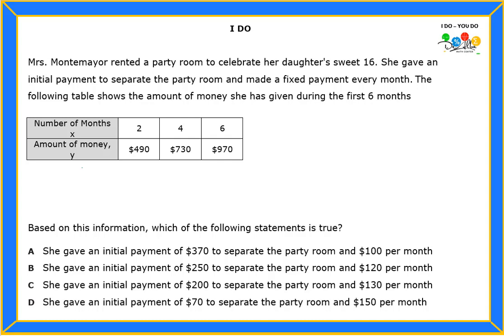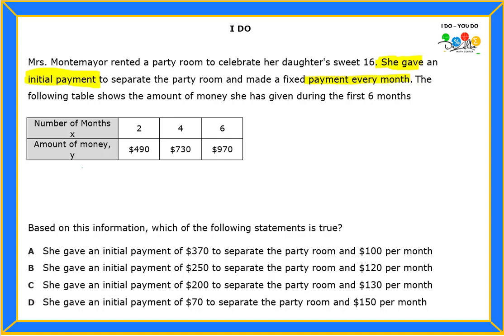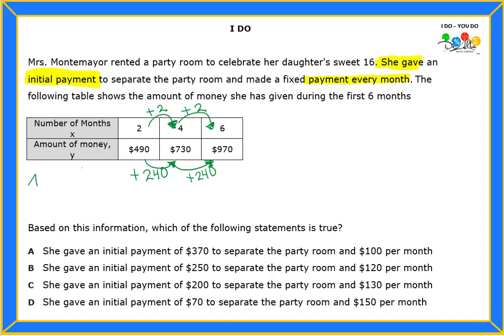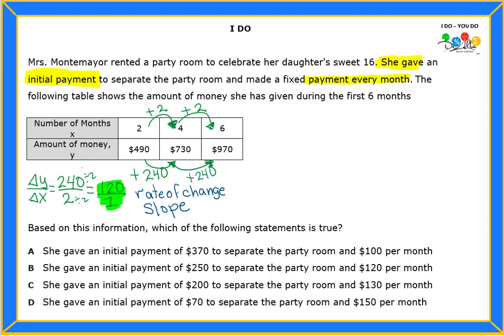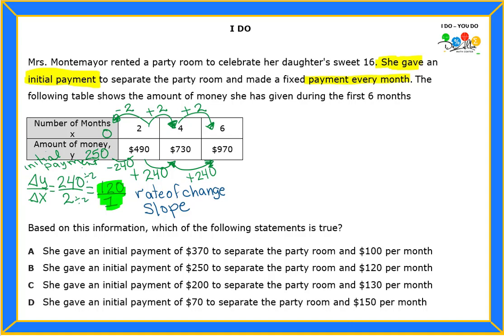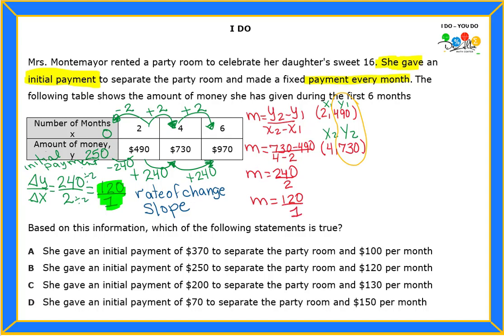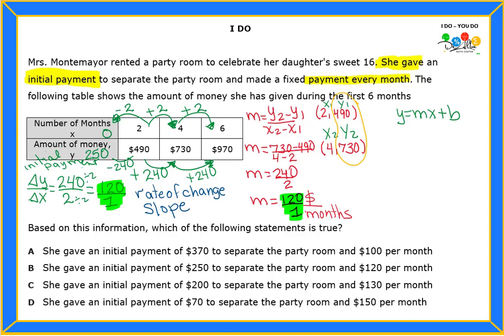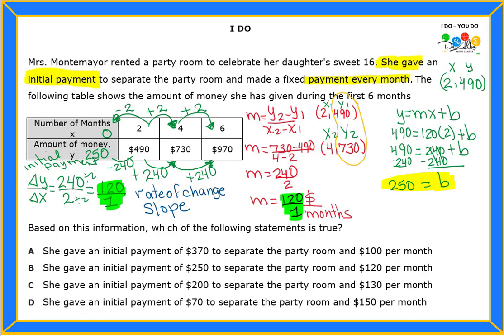8.4 (C) Question 11 - I Do - You Do - English